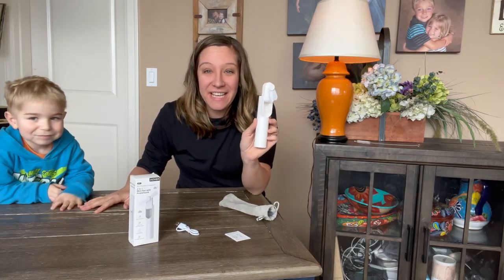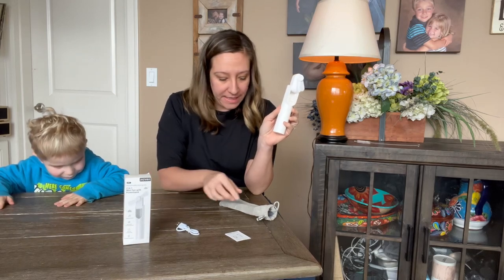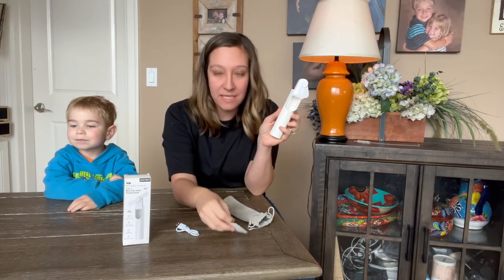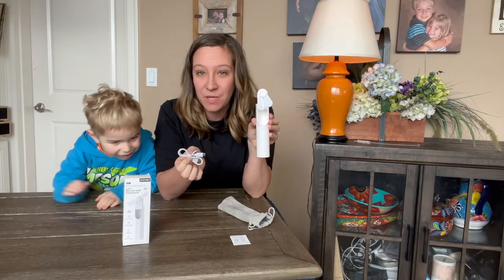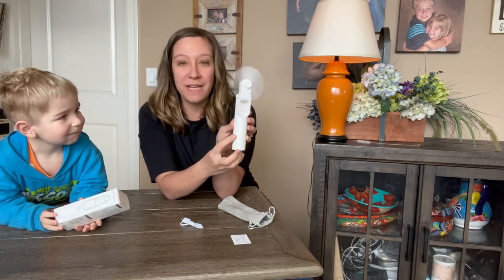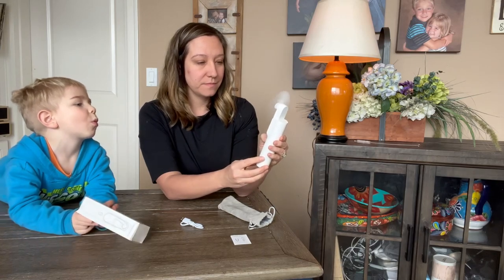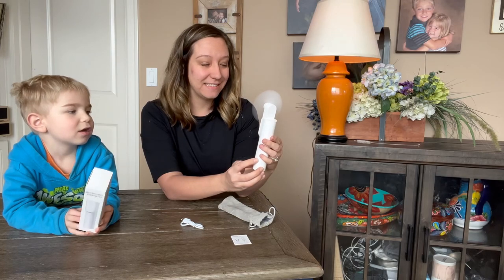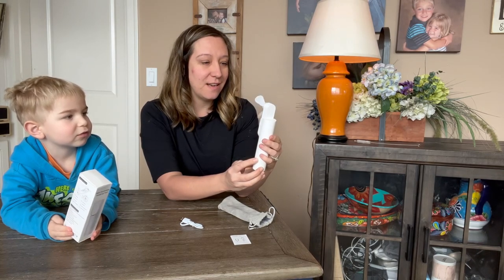Handheld fan Video Review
Handheld Fan with 4500 mAh Powerbank Max 46 Hours Runtime,Pocket Fan Portable Battery Operated or USB Powered Folding Personal Fan,3 Speeds,Gifts for Women Men Kids Gift for Festival-White Check out my Canadian store (Amazon)